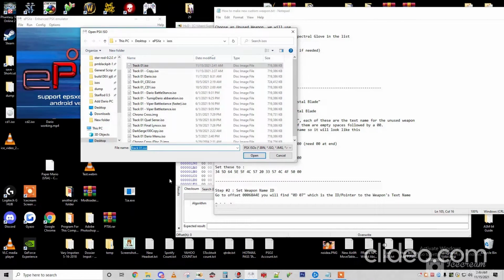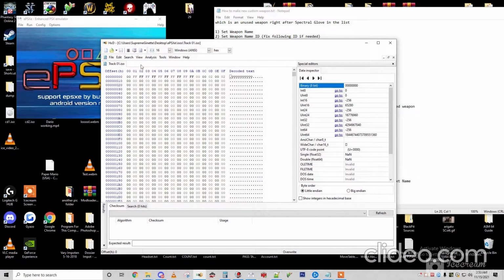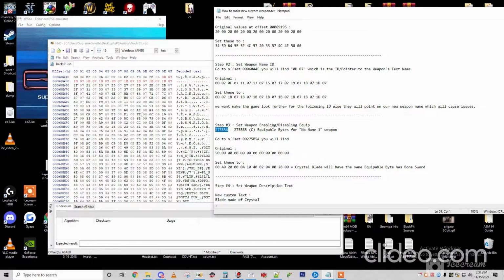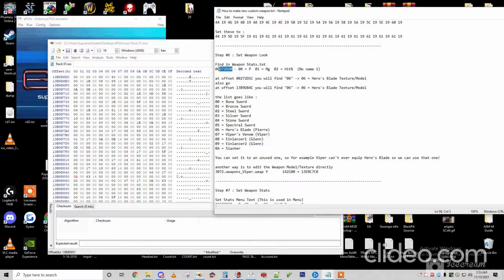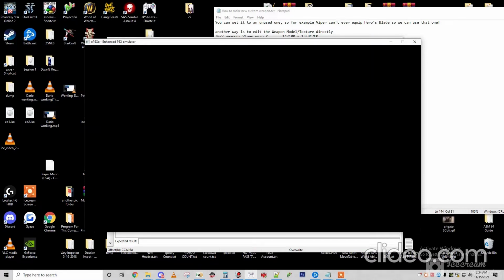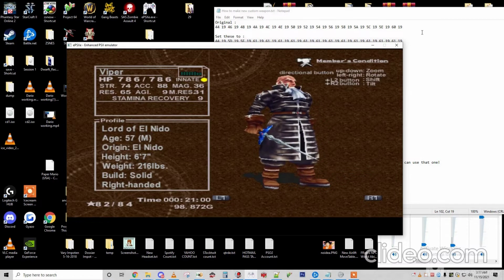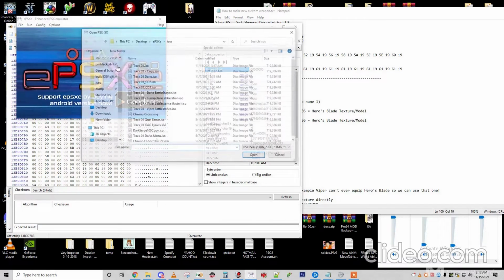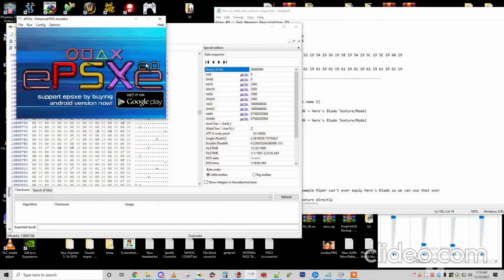Chrono Cross - How to add new custom weapon (overview)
In this video we go through the overall steps to add the data for a custom new weapon, in this case we are adding a new Sword with customized stats, equippable enabling/disabling, name (+description if needed), location/shop selling, and looks.